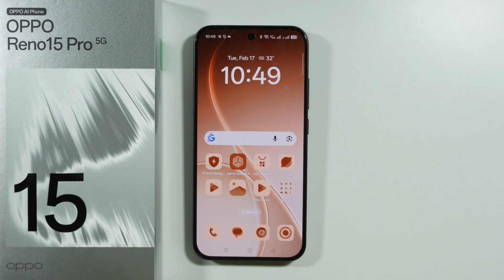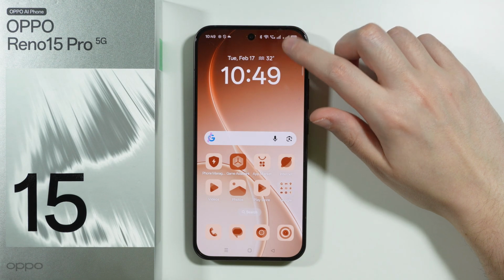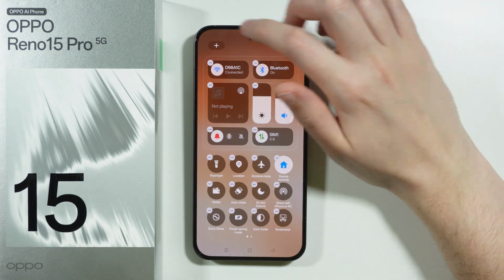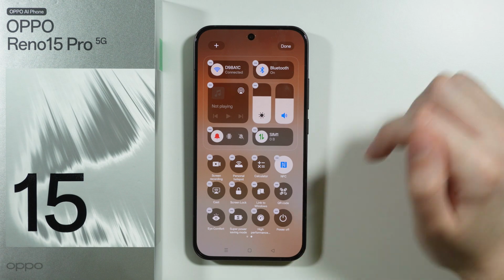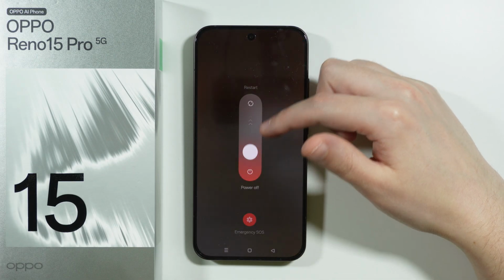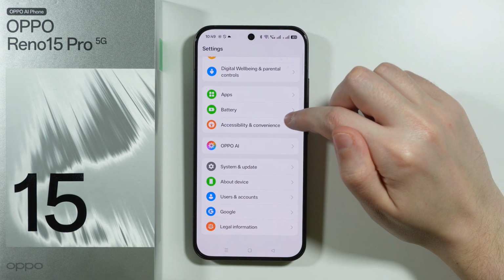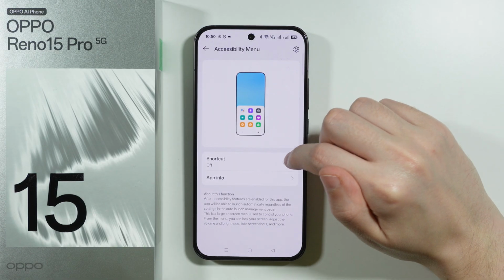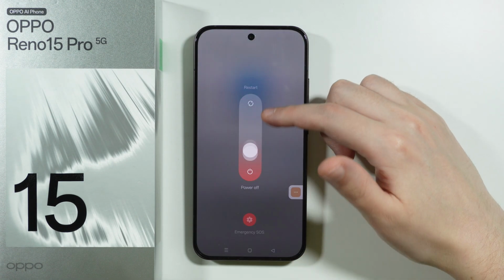OPPO Reno 15 Pro: How to Power Off & Restart without Buttons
In this video, I'll show you how to power off and restart your OPPO Reno 15 Pro without using the physical buttons. This method is perfect if your buttons are unresponsive or if you simply prefer a different approach. Follow these easy steps to learn how to manage your device's power settings quickly and efficiently.